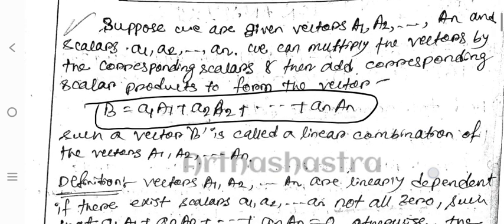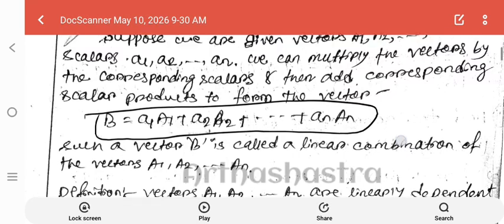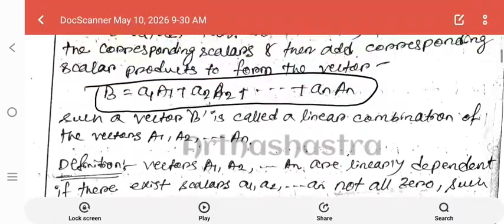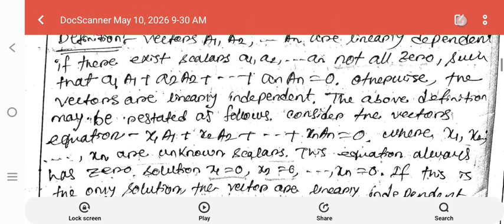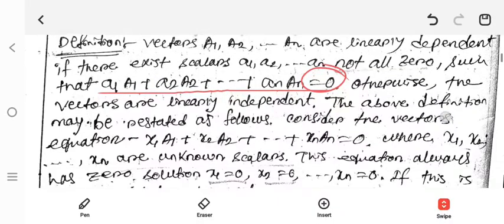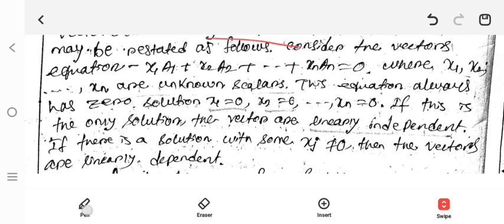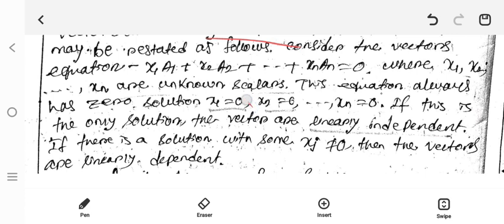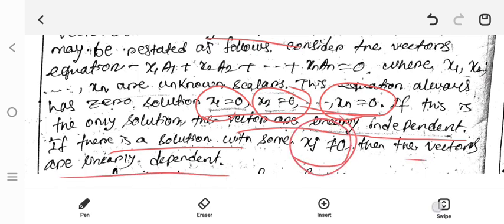Linear Dependence and Independence of Vectors | MEC-203 IGNOU